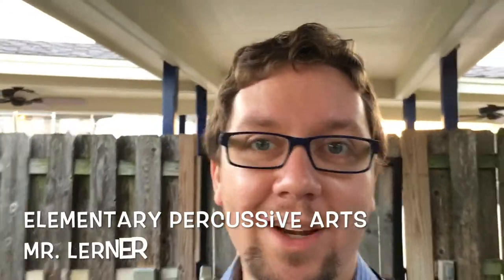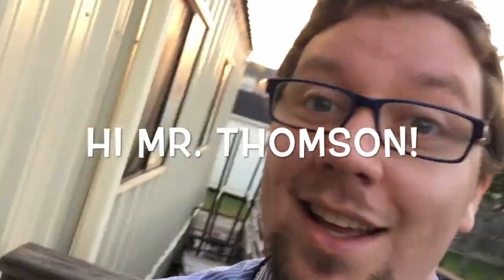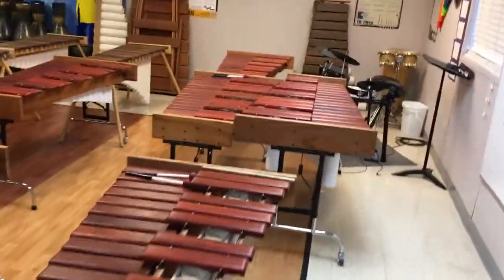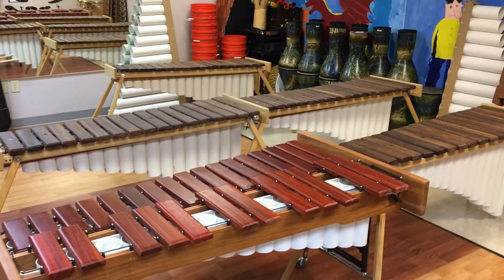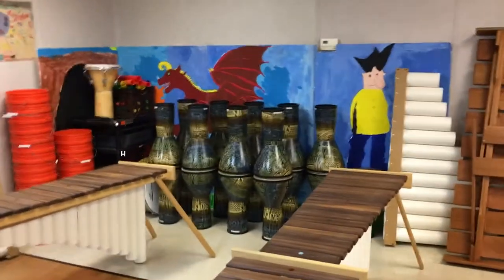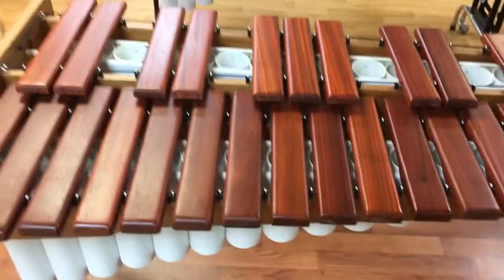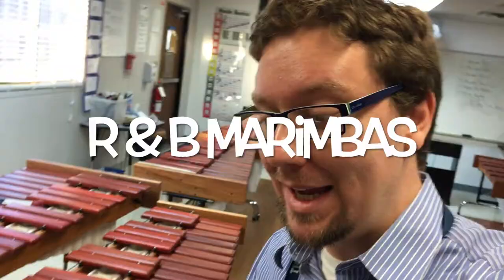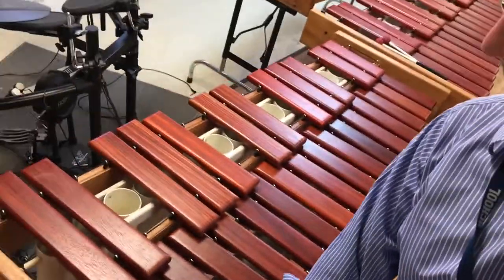Village School, New Marimbas!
The Village School has new marimbas for its elementary music program! This is an announcement to show them off to the world. I, Mr. Lerner, am super excited about this year and what we can learn and the types of music we can make.